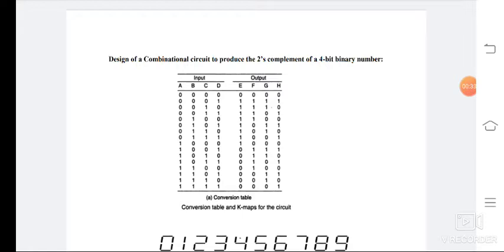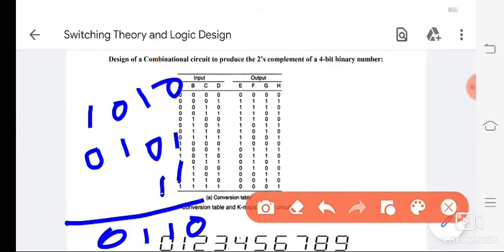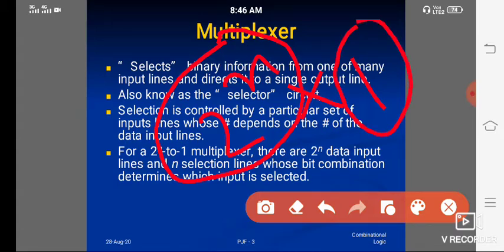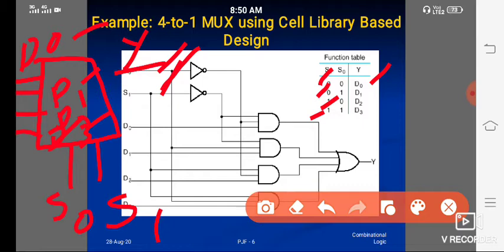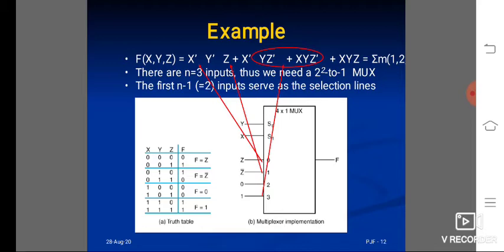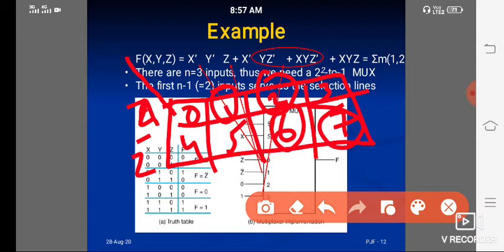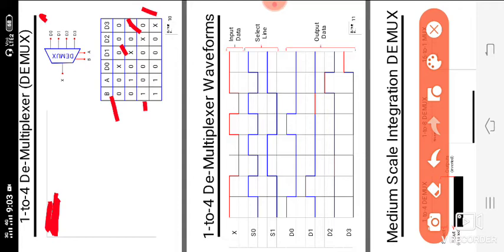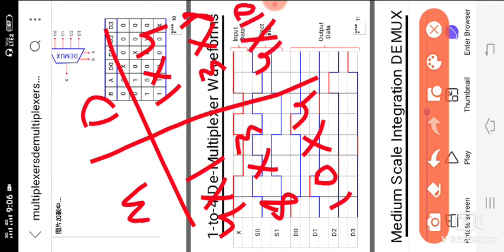MUX & DEMUX @ECE 2ND YEAR CLASS 9